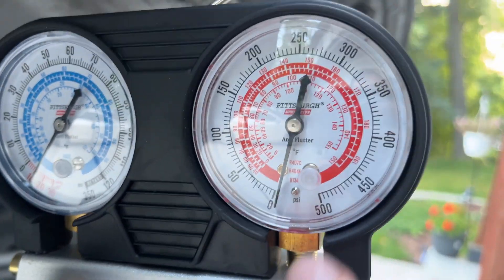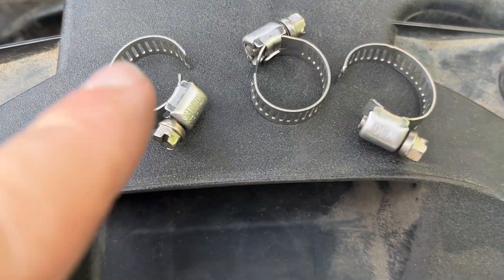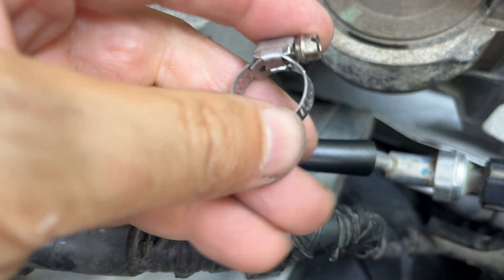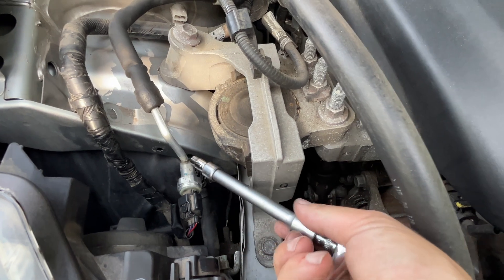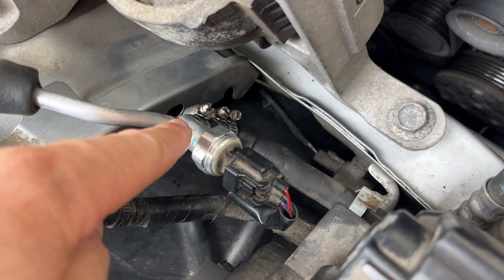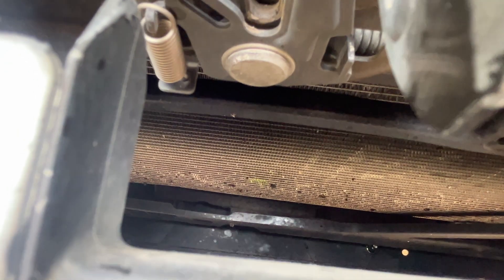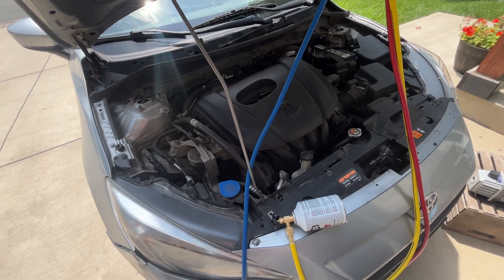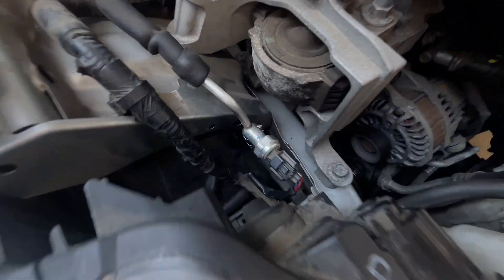Air Conditioning Leak Fixed DIY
In this video, I will be replacing a leak in a  air conditioning system

If you’re a ac system is not holding the pressure and his leaking out fluids you have a hole that needs to be patched or apart that needs to be replaced contact your dealer or your manufacturer for more or to get replacement parts

Can I fix a leak in my air conditioning system?  Yes, you can fix a leak in your air conditioning system, but it’s tough because of the pressure inside the  air conditioner

Is it possible to fix a leak in your AC?  Yes, as possible to fix your AC leak all you need is a few items like JB weld and some clamps rubber hoes and you can probably do it

Can I patch my air conditioning leak with temporary patch or do I need to replace the parts?  Most likely you will need a new part because of the pressure in your air conditioning system but there are some temporary patches or fixes that you could use to patch up the hole temporarily